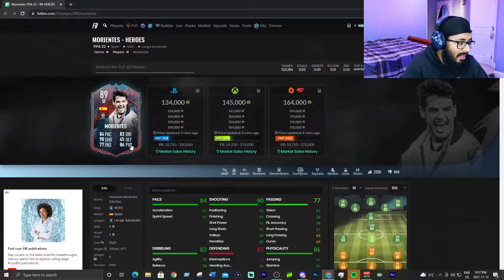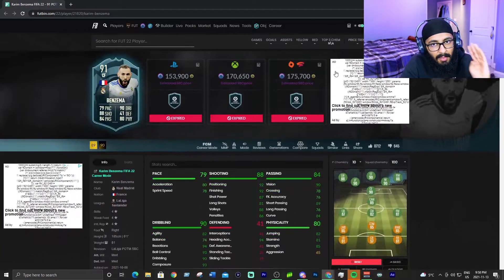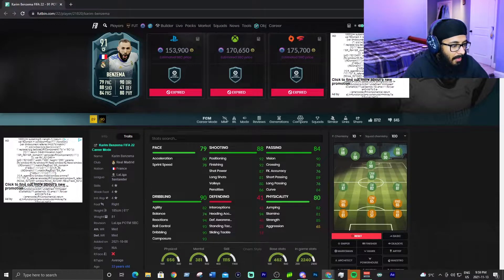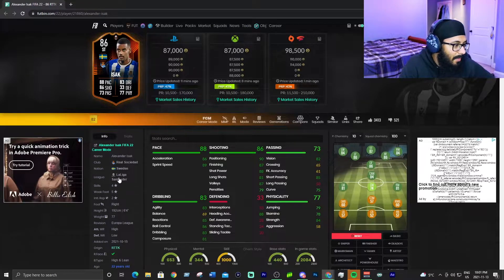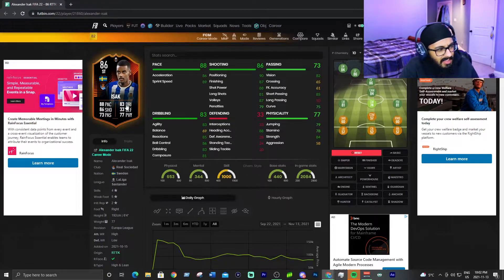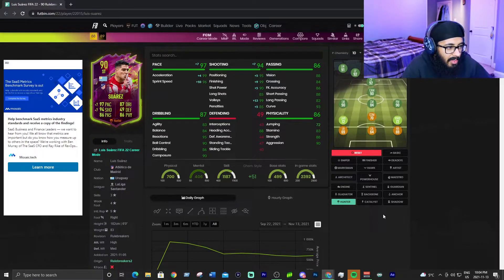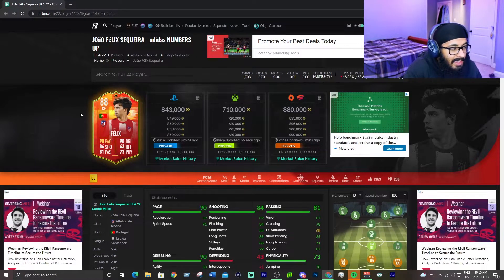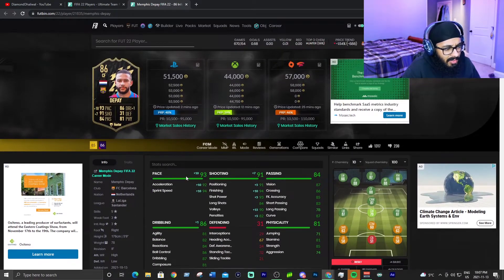TOP 5 LA LIGA STRIKERS IN FIFA 22! The Best Striker in LA LIGA?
Today we will go over who is the best striker in La liga!